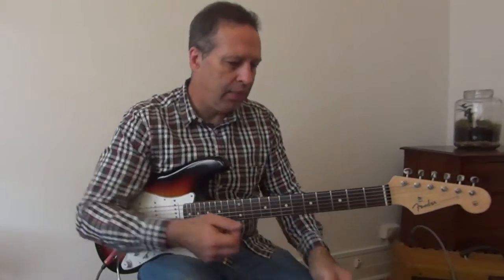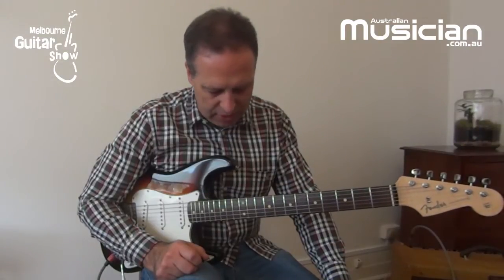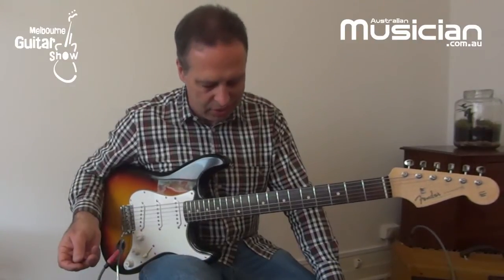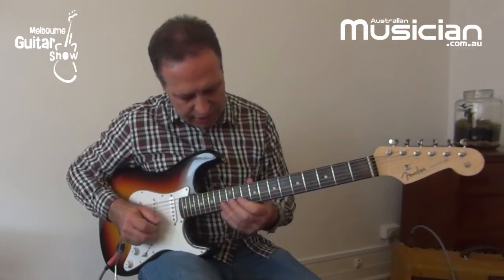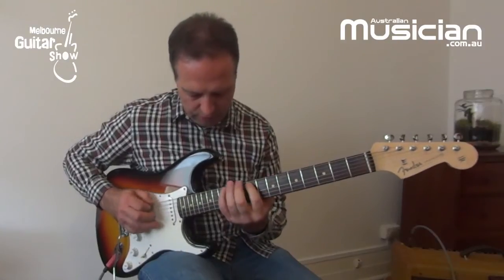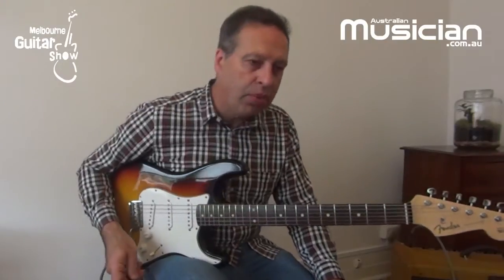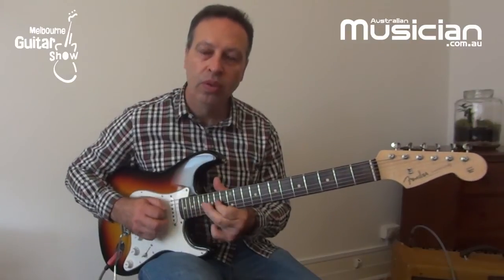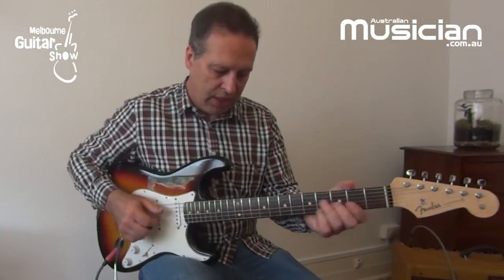Melbourne Guitar Show Tip: Adding colour to your playing